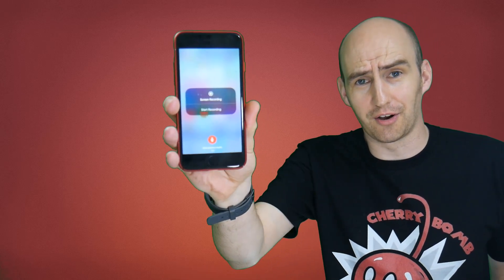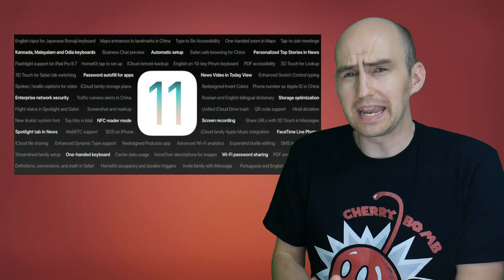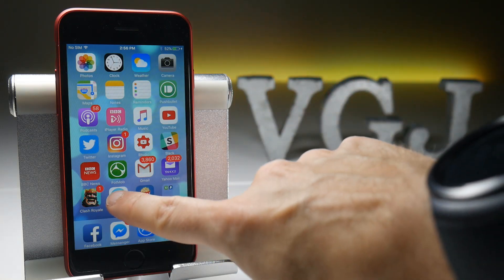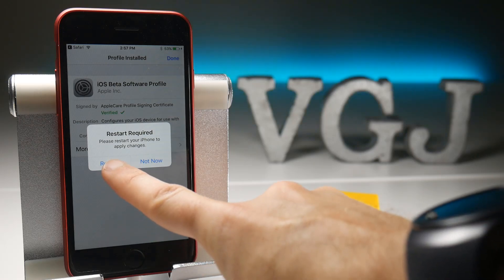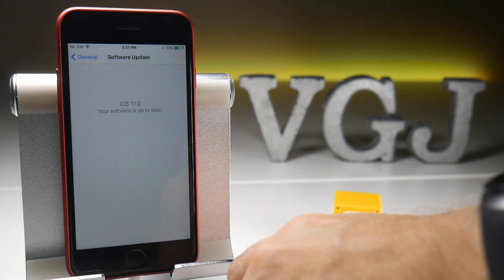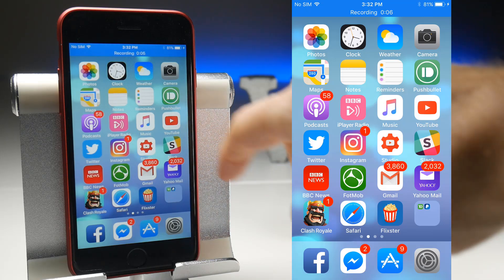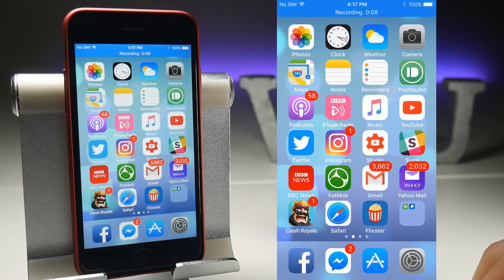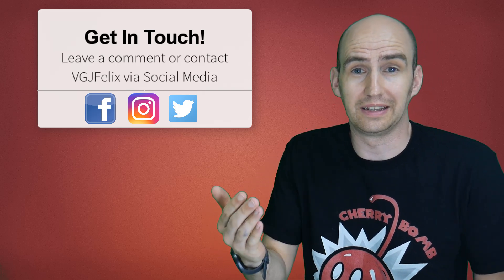New iOS Screen Recorder: The Official Apple Recorder. No jailbreak. No PC. No Revoke! iOS 11 2017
***NOTE: Given the number of people complaining about the iOS 11 update and wanting to roll back, I recommend not updating to the beta, and waiting for the official release. No link will be provided here to download/install it. If you want iOS 11 you can now get the public beta.

This is it folks, the video you have been waiting for. How to directly record your iOS screen for free. Without jailbreak. Without a PC. Without certificate revokes. Without ANY of the nonsense you've had to suffer for for 10 years. Official Apple support for screen recording has arrived!

In iOS 11. The latest software update was announced today in beta form and you can get it if you want. So here's a video on how to get iOS 11, how to turn on screen recording and a very quick review.

And remember, you download and use the iOS 11 beta at your own risk!